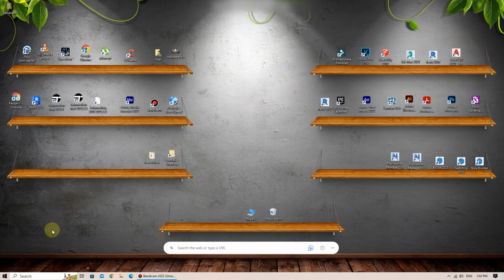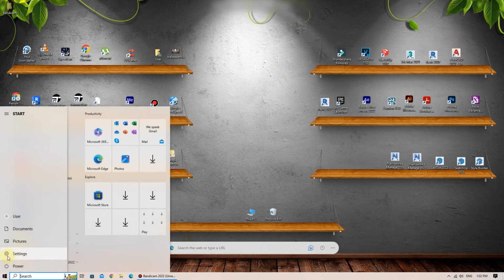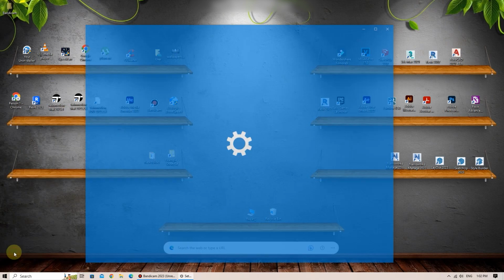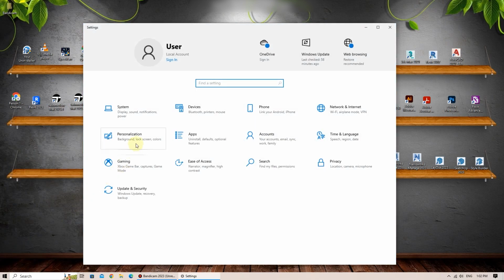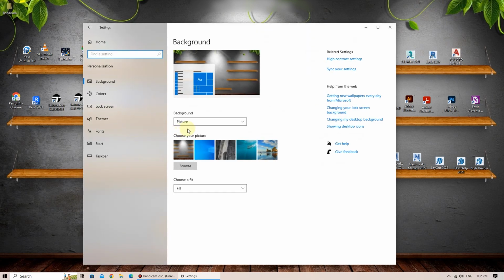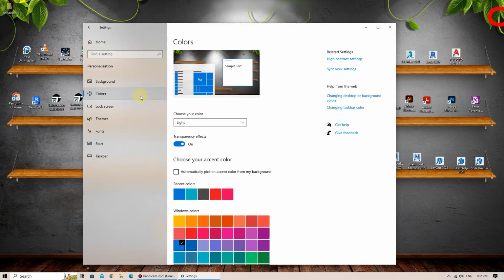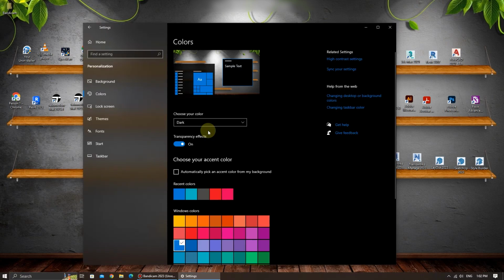How to Enable Dark Theme on Windows | Dark Theme Mode 2023 - PC and laptop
Welcome to 'Windows Dark Theme Mastery'! 🌙

Tired of those glaring white screens on your PC or laptop? You're in the right place! Our channel is your go-to destination for mastering the Dark Theme Mode on Windows in 2023. Whether you're looking to reduce eye strain, save battery life, or simply want a stylish look, our step-by-step tutorials have got you covered. 🚀